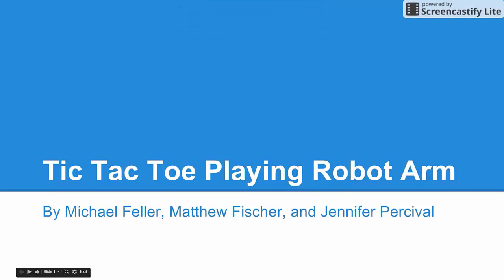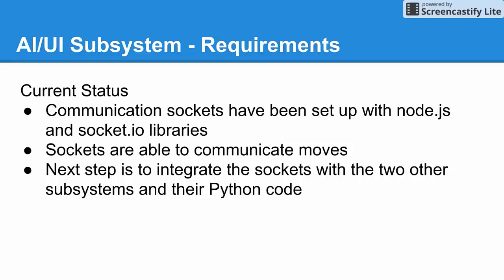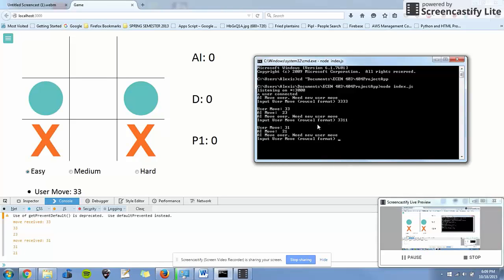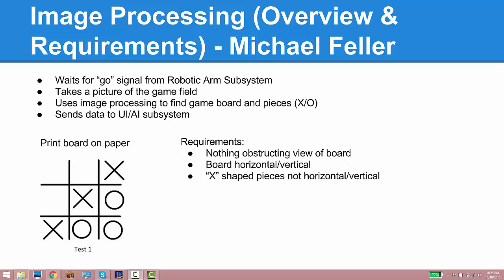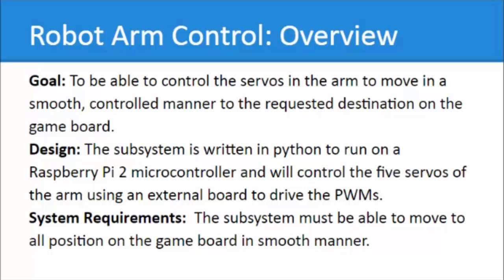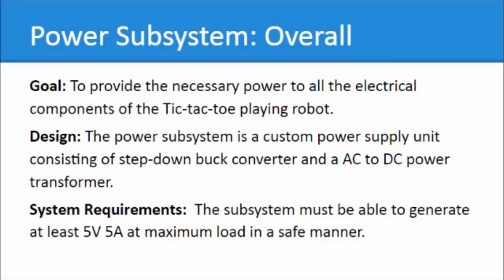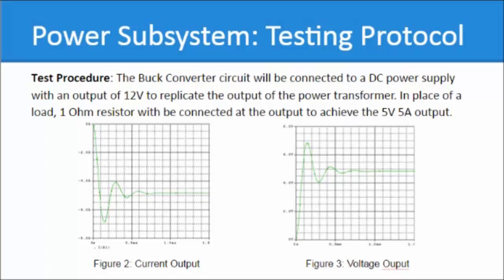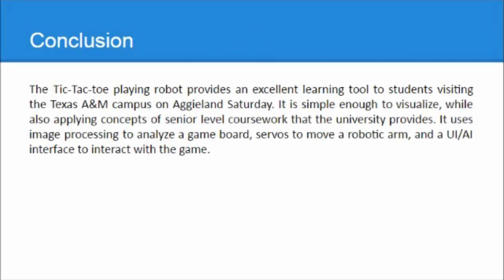ECEN 404 Video Project